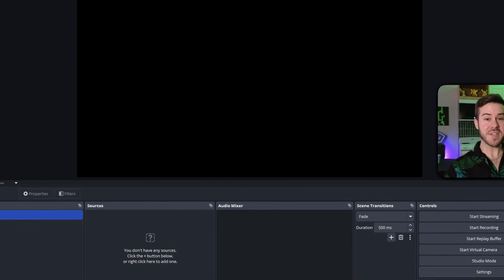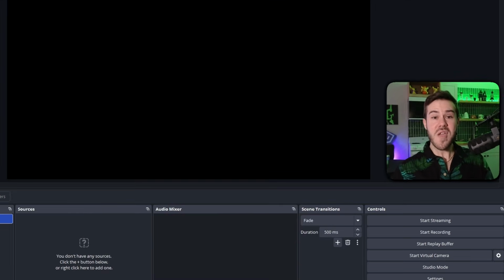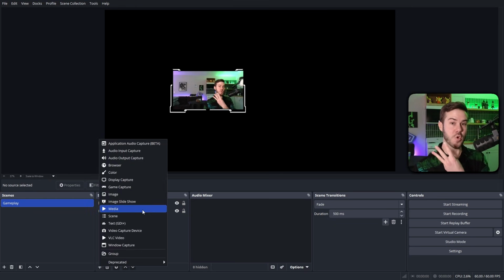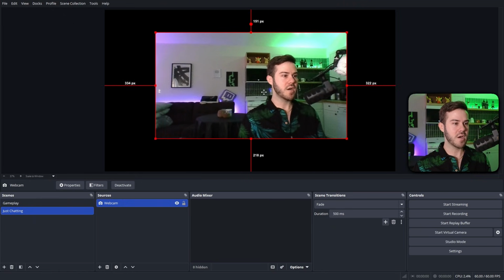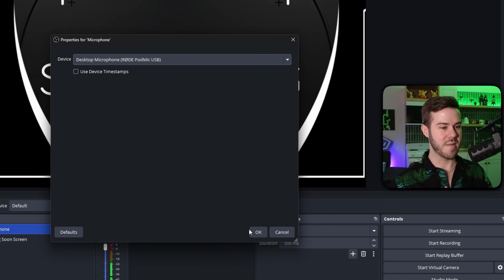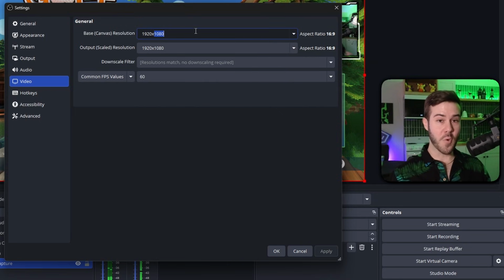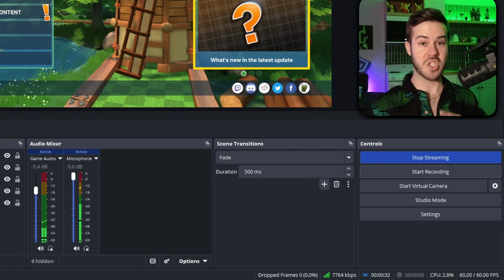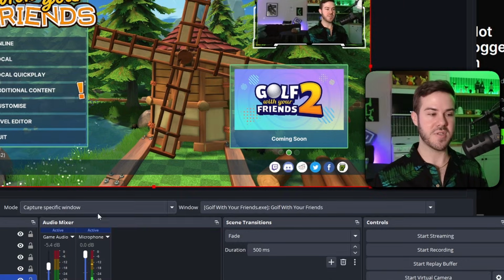How to Stream on Kick in 2026 (COMPLETE Beginner's Guide)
Learn exactly how to stream on Kick right now with this complete step-by-step beginner's guide to OBS Studio. 👇

TIMESTAMPS:
0:00 The Beginner Kick Streamer Reality Check
0:29 How to Download OBS Studio & The UI Explained
1:27 How to Connect OBS to Your Kick Account (Stream Key)
3:05 Building Professional Scenes (Canva vs. Starter Pack)
5:48 How to Capture PC Gameplay in OBS (Black Screen Fix)
9:52 The Secret to Free OBS Audio Routing (No Mixers Needed)
11:20 Fixing the Muted Mic Problem (Paste Reference)
13:04 The Best OBS Settings for Kick (NVIDIA NVENC & AMD)
14:54 The 8000 Bitrate Secret for 1080p 60FPS Kick Streams
15:35 How to Use Kick Stream Manager & Hitting Go Live
17:03 How to Add Your Kick Chat to OBS Studio
19:02 How to Get Viewers on Kick (The Ascension Funnel)

ABOUT THIS VIDEO:
If you want to know how to stream on Kick, this complete OBS Studio tutorial covers everything you need to hit the "Go Live" button in 2026. I walk you step-by-step through downloading the software, connecting your Kick account, reading your Kick chat in OBS, routing your desktop and Discord audio for free using Application Audio Capture, and finding the exact best OBS settings for your internet speed (including the 8000 Bitrate Kick secret). Stop stressing over complicated setups and let's build your channel!